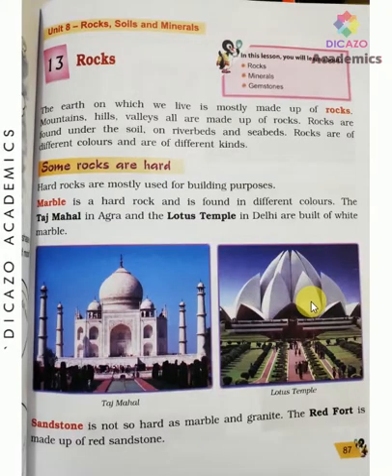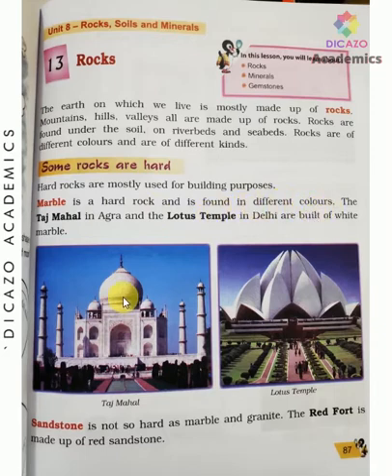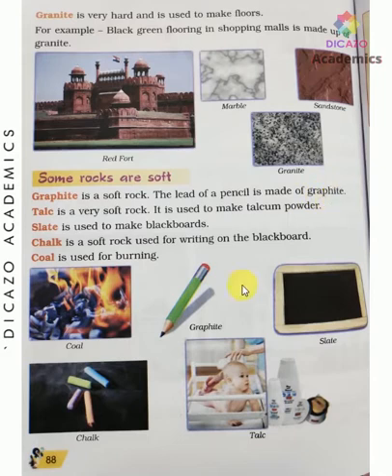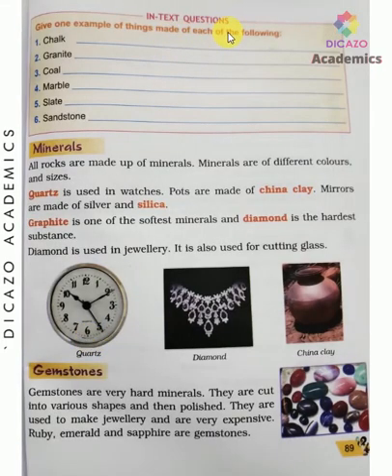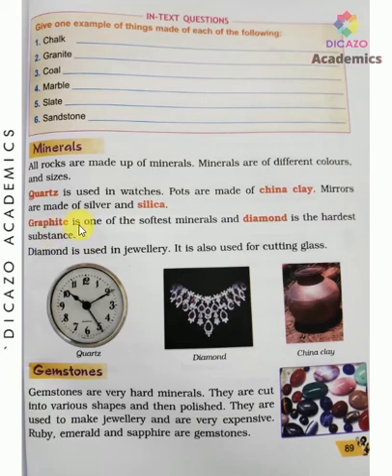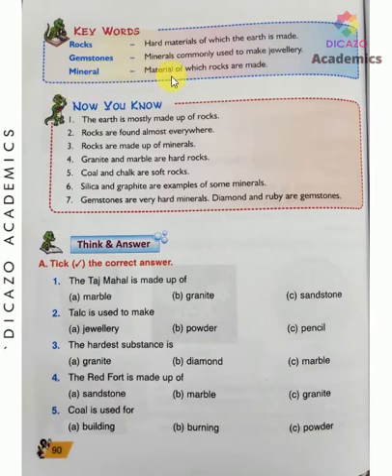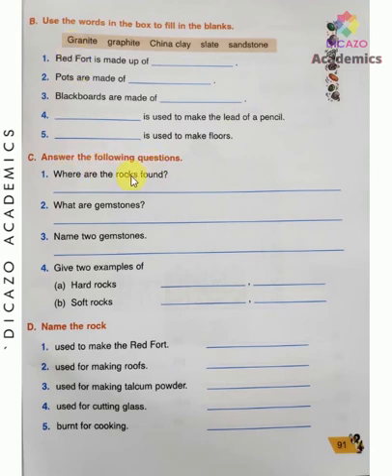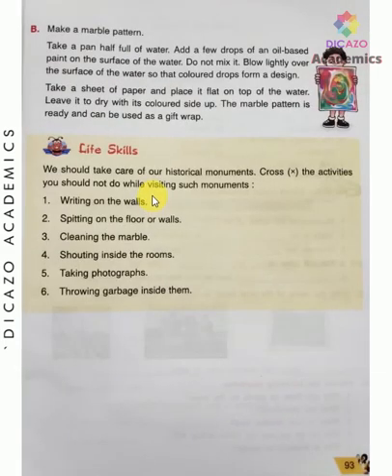Chapter 13 | Rocks | Elementary Science | Class 2nd | CBSE ICSE Board